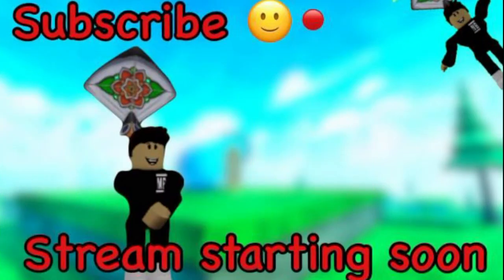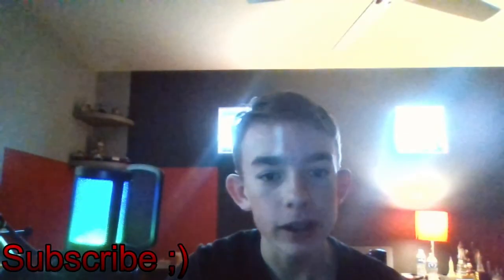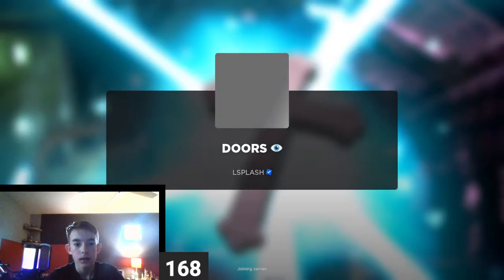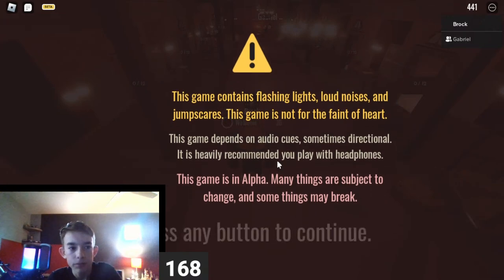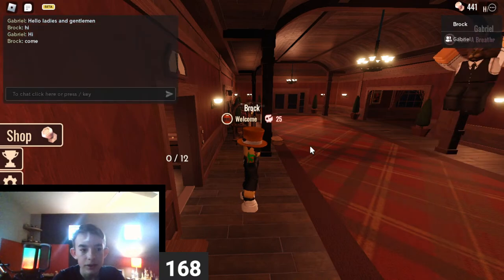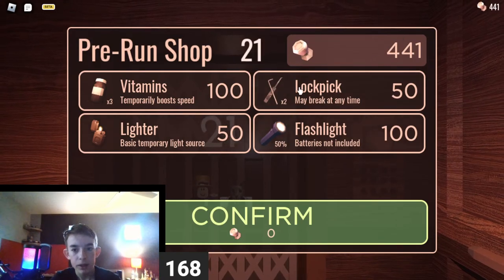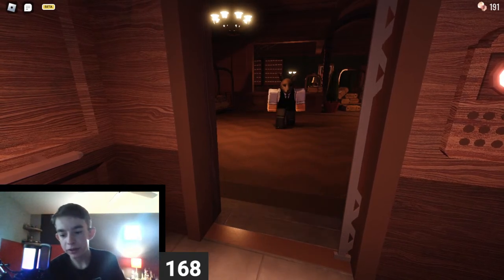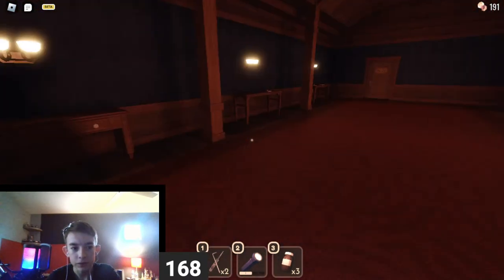Beating Doors With Friends!!!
testing my new set up